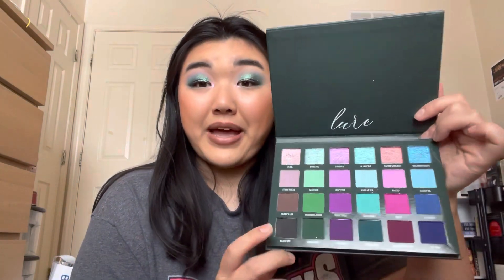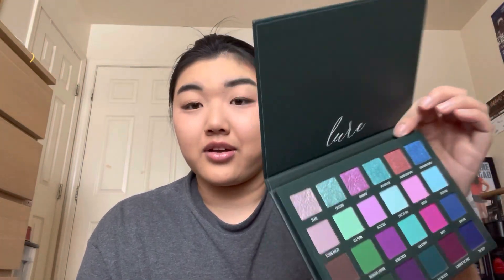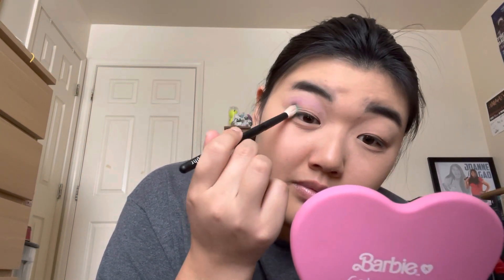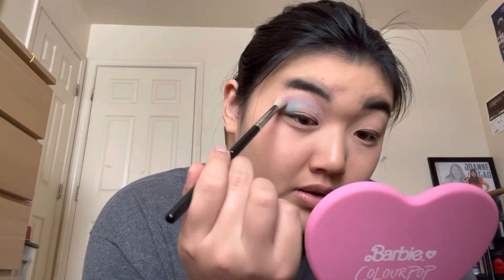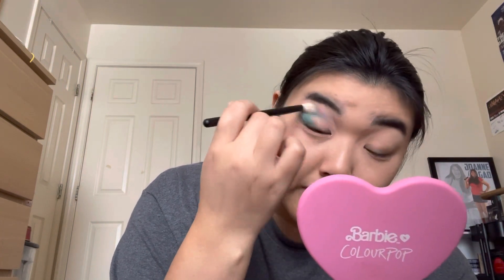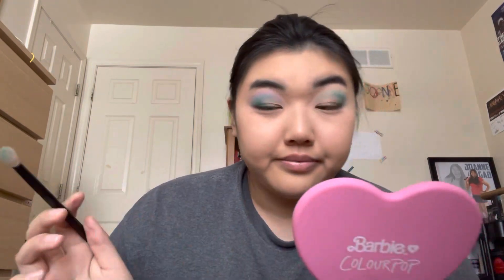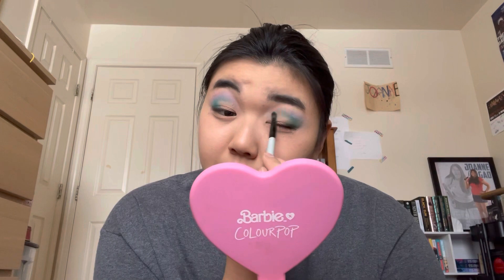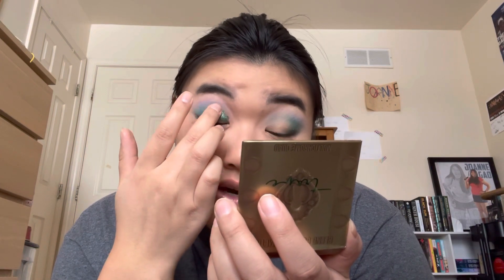Blend Bunny Cosmetics Lure & Trove Palettes First Impression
Hello!! Thank you for clicking on my video. This is a first impression on the new Blend Bunny Cosmetics mermaid collection including the Lure and Trove palettes.